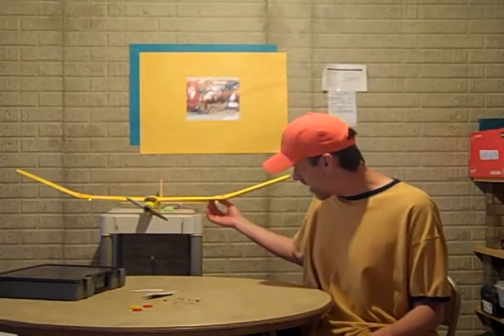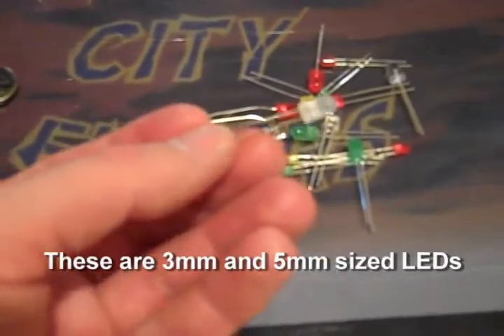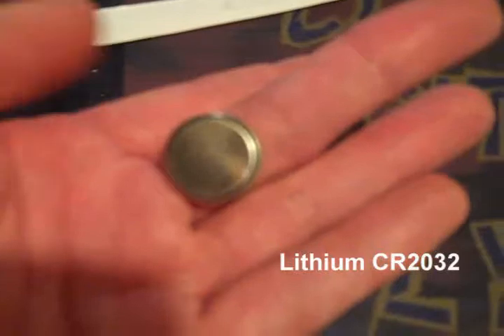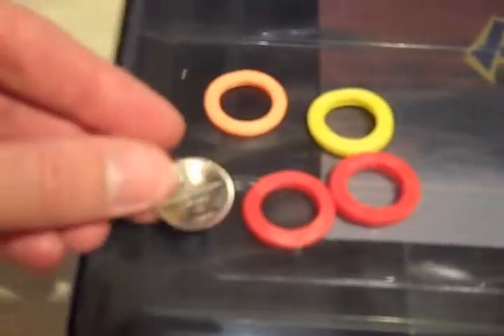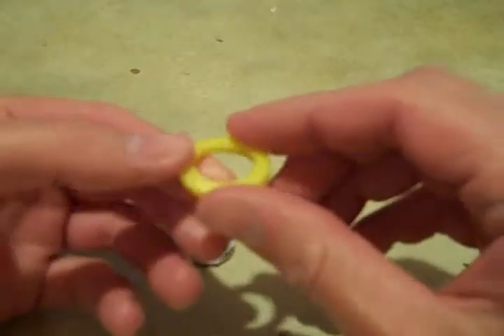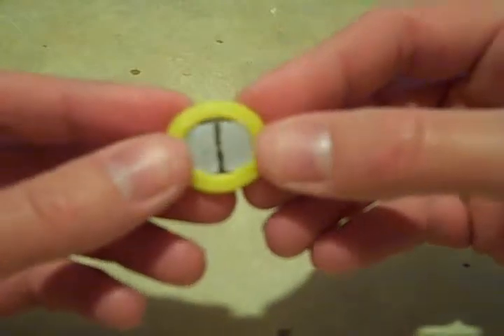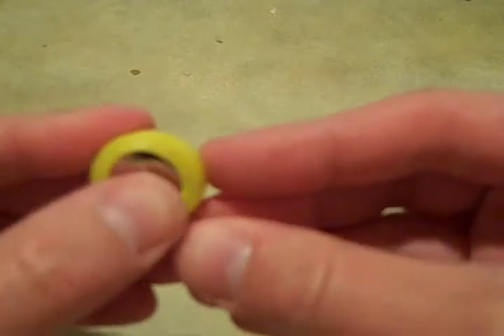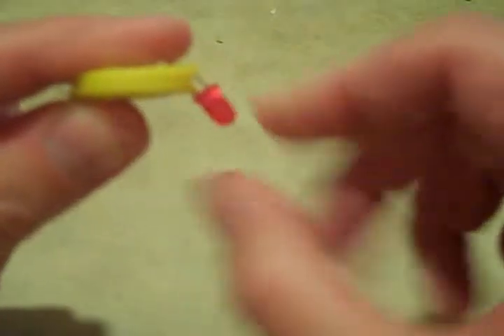LED RC aircraft throwies (CCF episode 2)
How to make an LED throwie to use for your RC aircraft.  A simple, easy and inexpensive way to light up your RC aircraft.